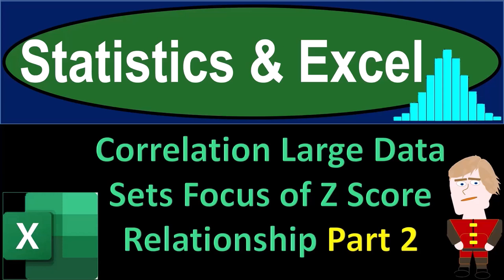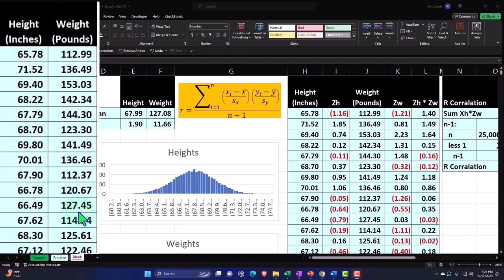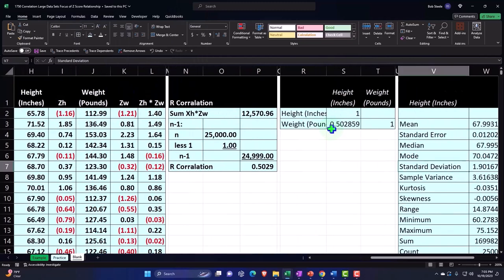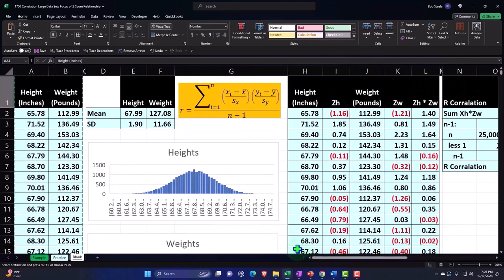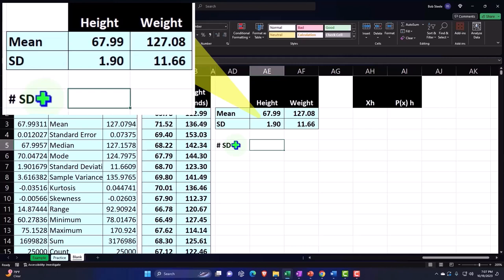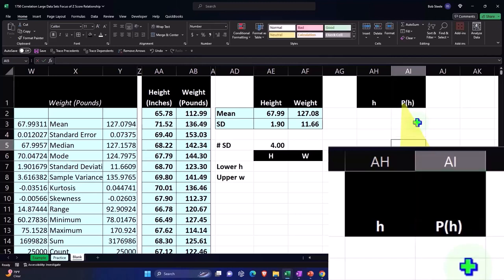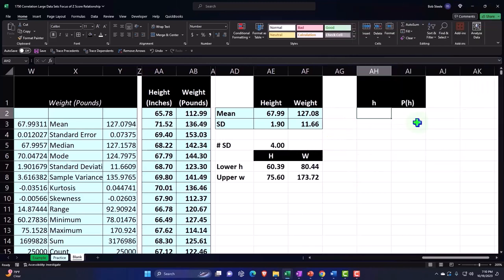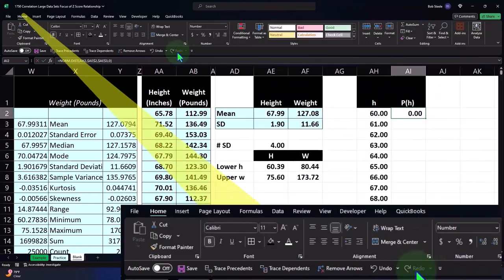Correlation Large Data Sets Focus of Z Score Relationship 1 Statistics & Excel